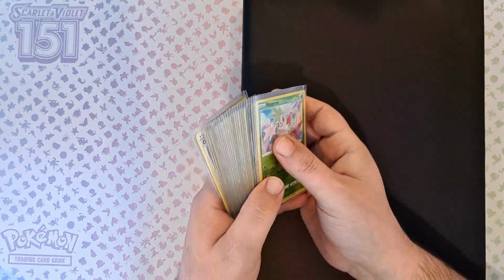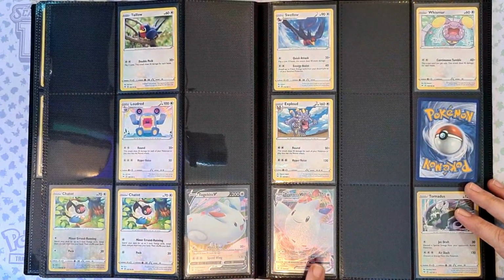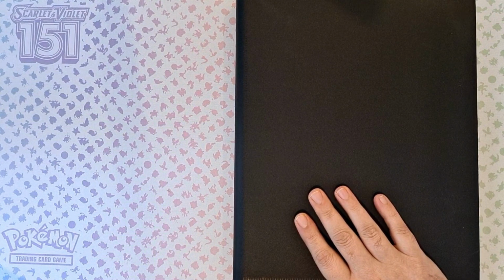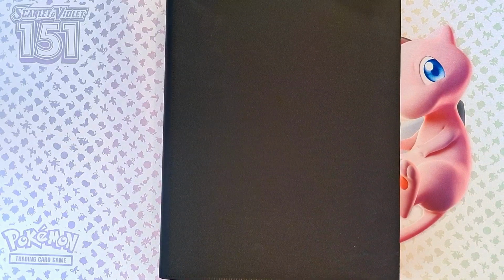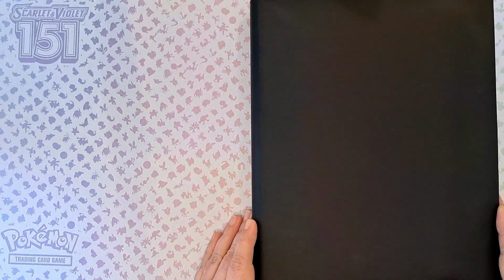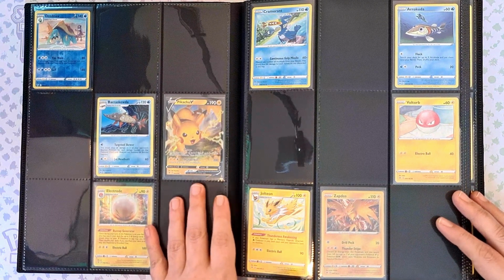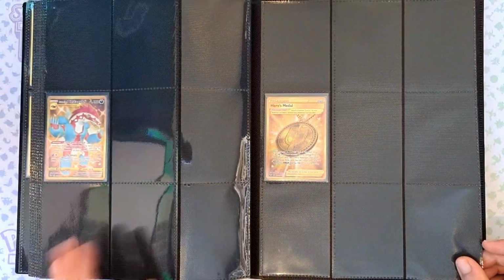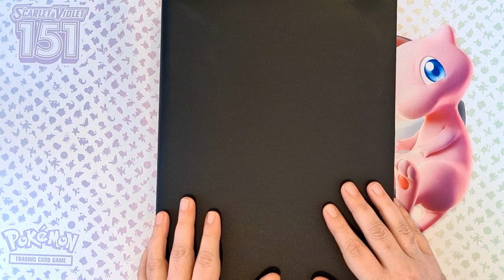Vivid Voltage Binder Population & Review - November '23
It's time for one of my favourite pastimes - putting all our hits into a binder and seeing what's still required for a master set. This time we have an early set from the Sword & Shield era - Vivid Voltage! We've opened 40 booster packs during our videos this past week, but how did we do? Come on in, grab a brew, and chill for a bit as we populate the binder on a cosy Saturday morning!

If you're in the UK and you're looking for great prices on all things Pokemon, you can find my ebay store here: